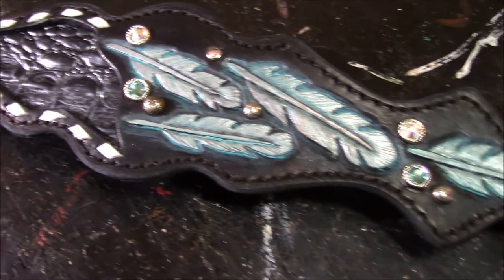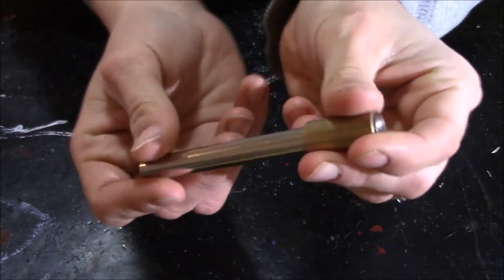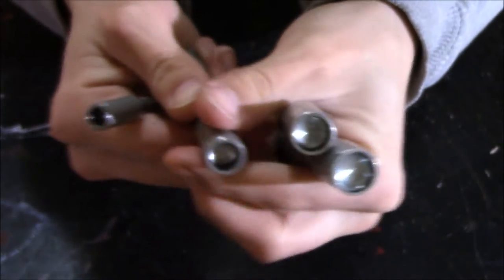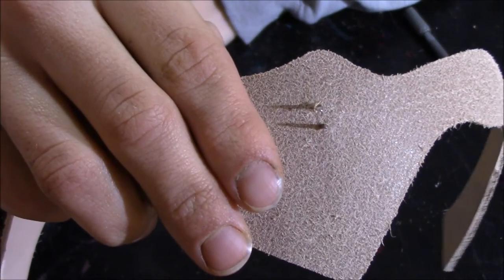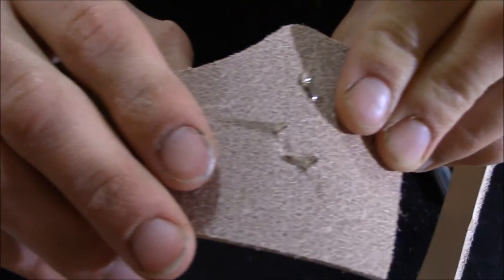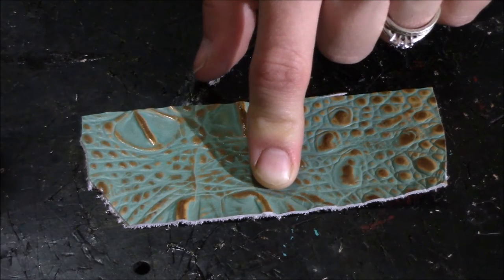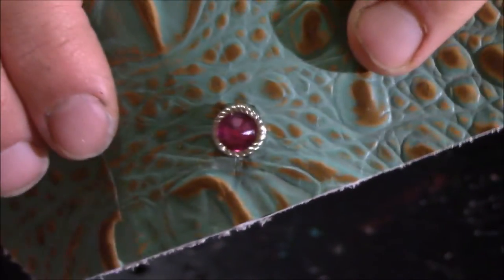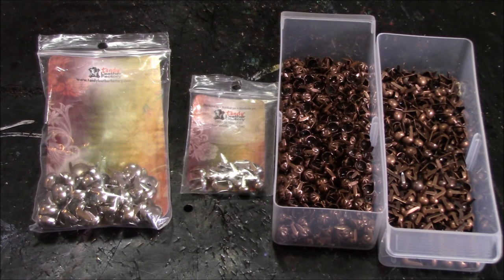How to set spots and crystals into leather | Leather working tips Crimson Willow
Hey guys I'm back with another leather tips video! This one covers how I set my spots and crystals and where I buy all of the tools and items needed. Let me know what tips you would like to see next!

Be You Because Your Beautiful!!